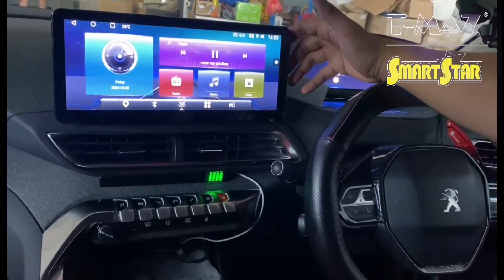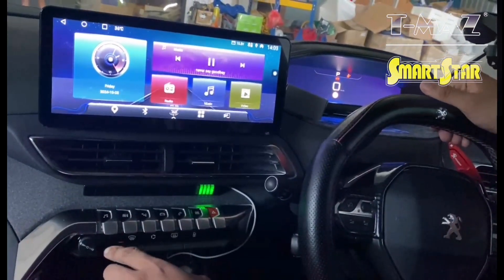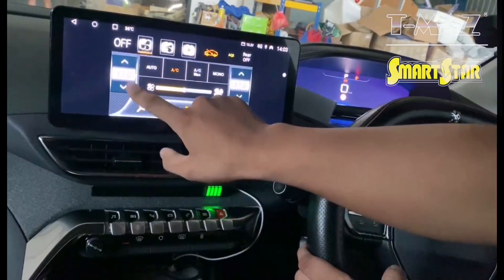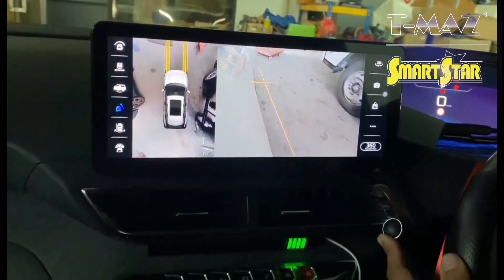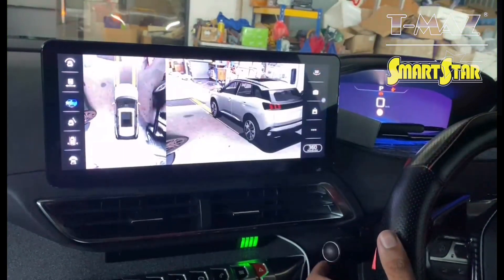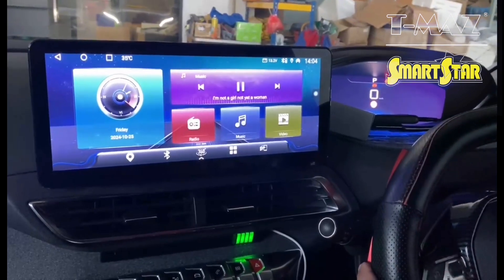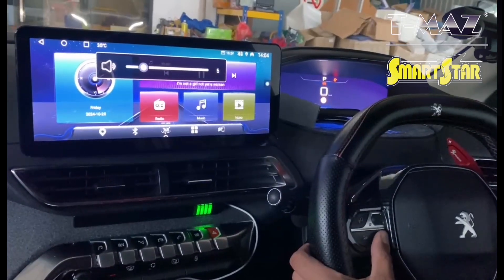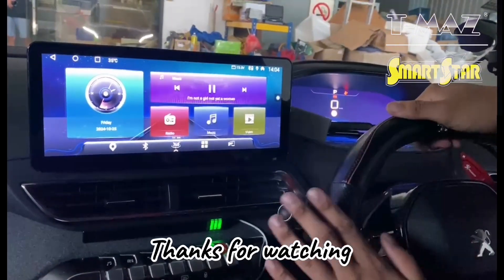Peugeot 3008 2020_After Install Android Player 12.3inch with 360 Camera Plug & Play